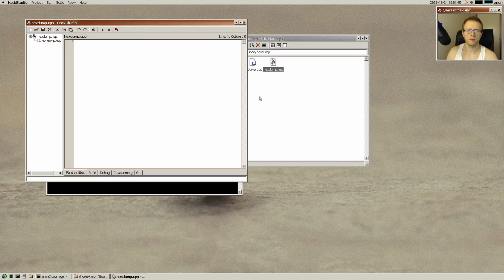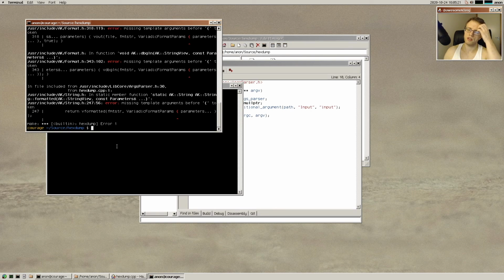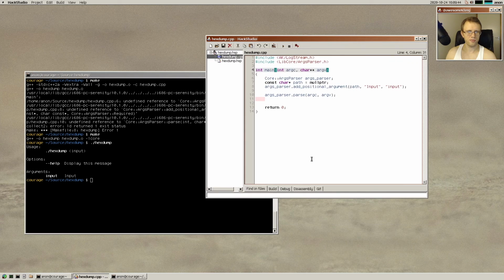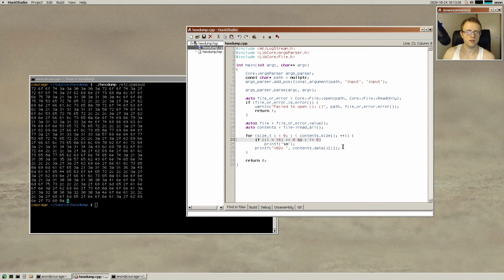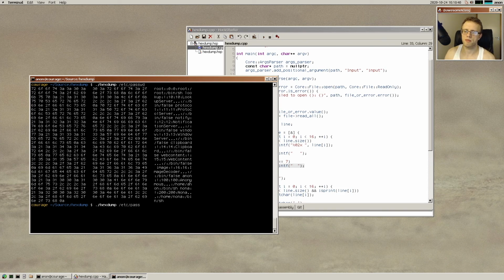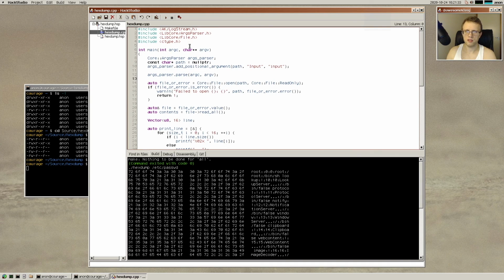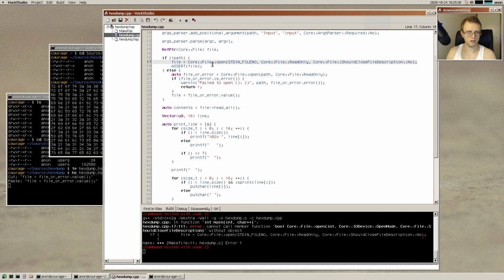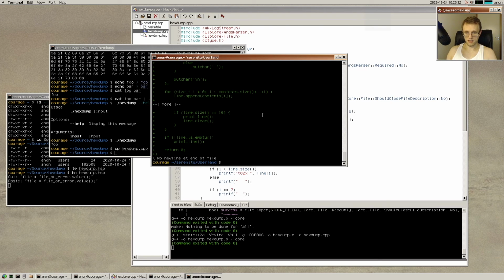OS hacking: Let's make a simple hexdump utility